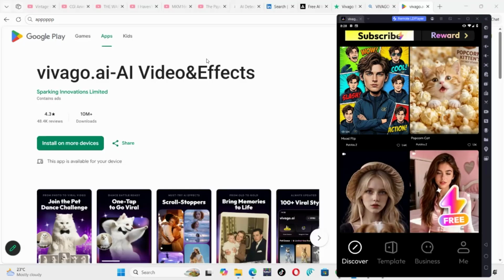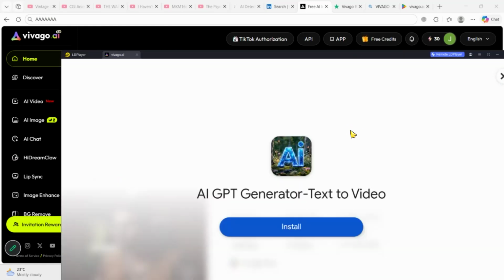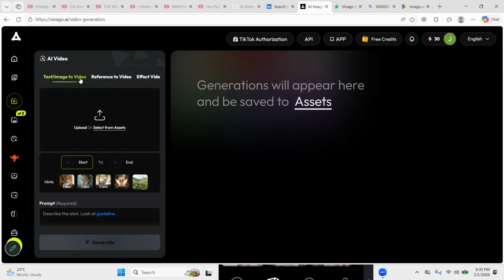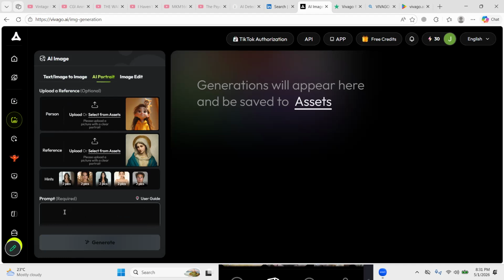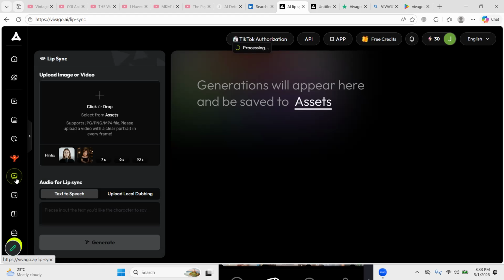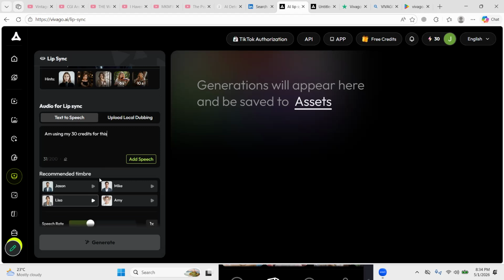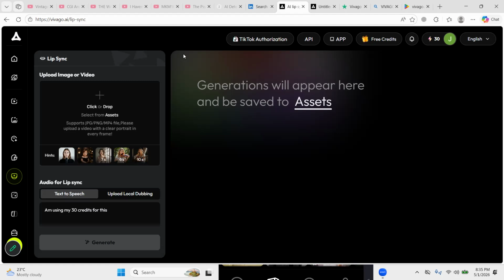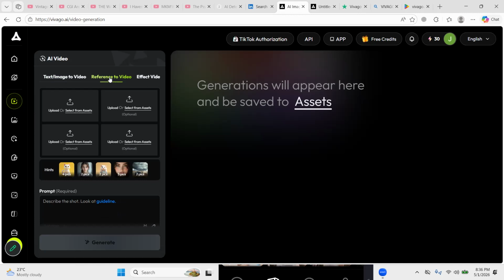Vivago AI Review: How to use Vivago to Create Viral Videos & Effects . Sora2+ Veo3+ Kling in One App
Vivago AI Tutorial – Turn Text Into AI Videos Like a Pro!
I explore Vivago AI, a powerful all-in-one AI app that lets you create stunning videos and images using artificial intelligence. The app claims to combine advanced AI models to help users generate high-quality content in just a few seconds.

I walk you through:
👉 What Vivago AI actually does
👉 How to create AI videos and images using the app
👉 Key features and tools inside the platform
👉 Whether it’s worth using for content creation or not

Vivago AI is designed for creators, marketers, and anyone interested in making viral AI-generated content quickly and easily. But does it really live up to the hype?